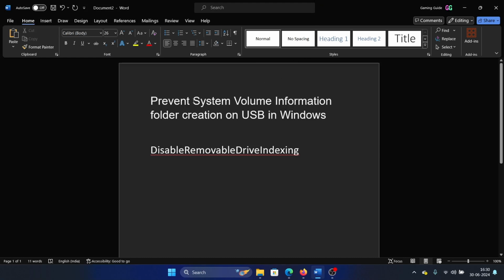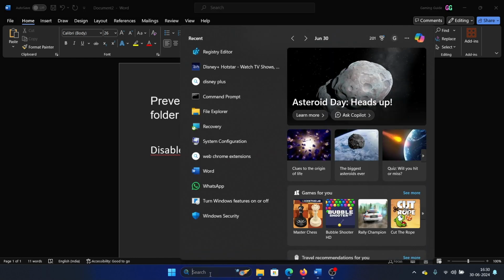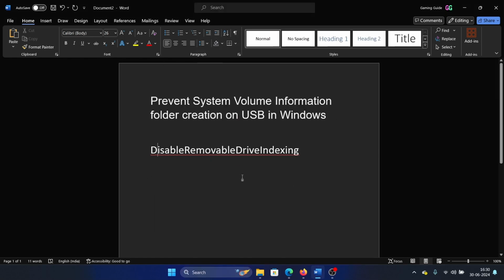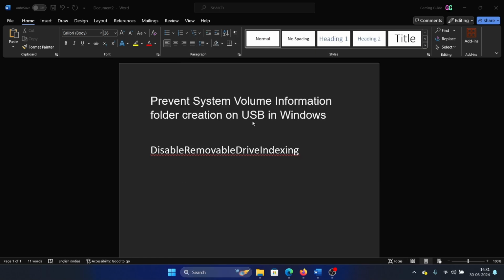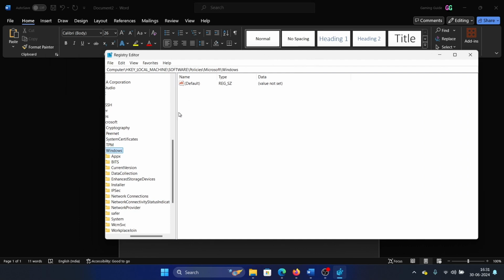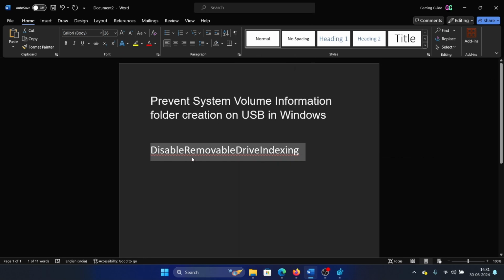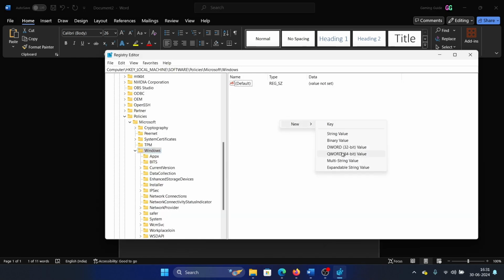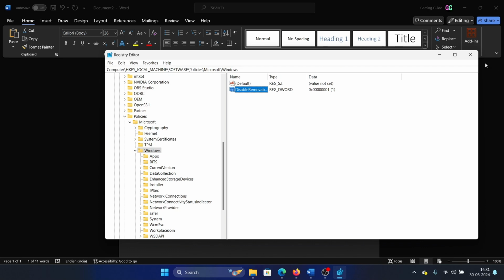How to Prevent System Volume Information Folder Creation on USB in Windows 11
Video Title: How to Prevent System Volume Information Folder Creation on USB in Windows 11

If you wish to Prevent System Volume Information folder creation on USB in Windows, then please watch this video.